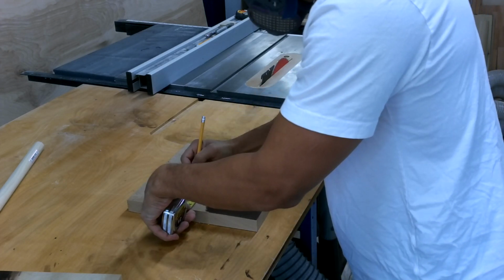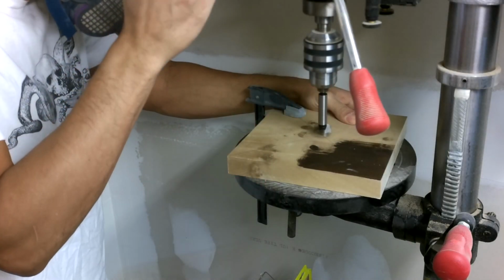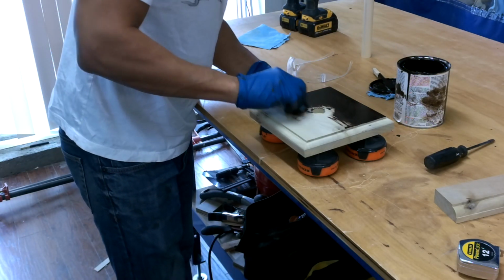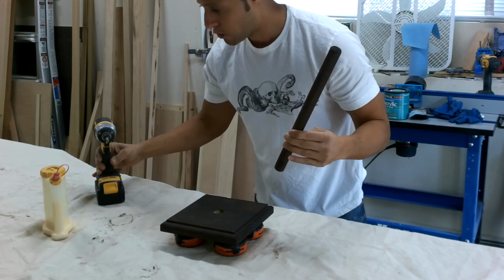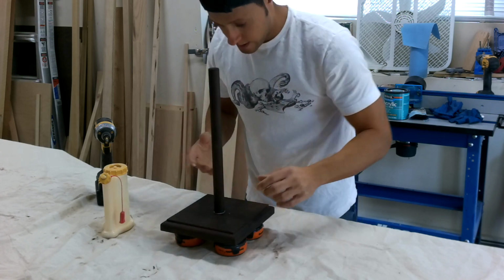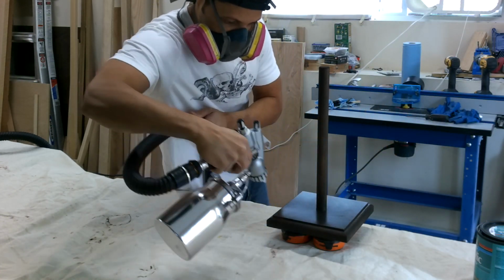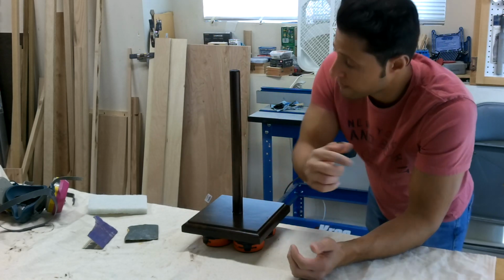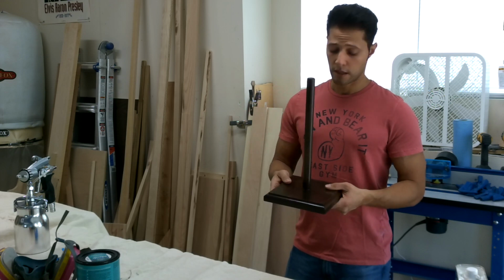Make A Paper Towel Holder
a quick and easy project!